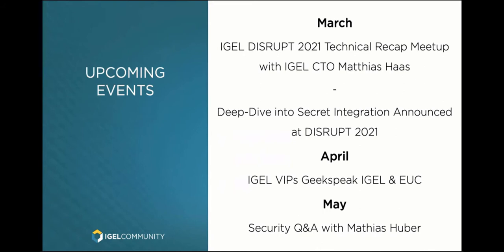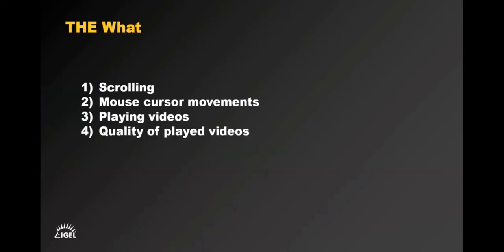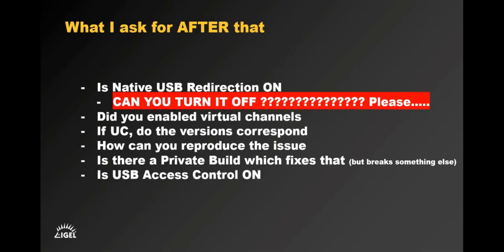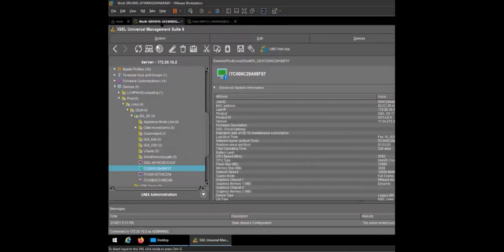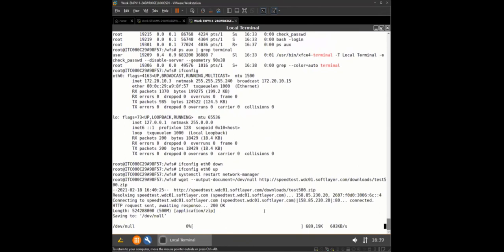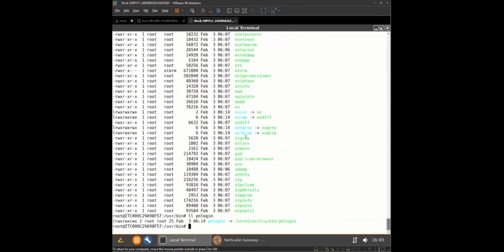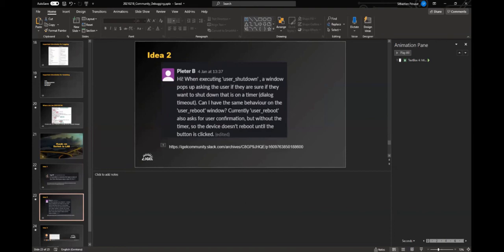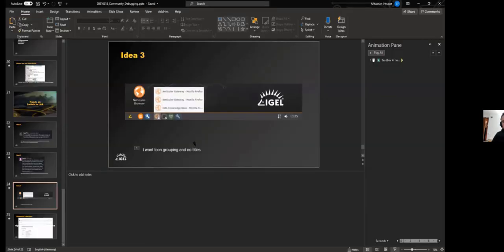Usual Technical Issues Explained & Solved w/ Sebastien Perusat - Part 1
Watch the IGEL Community February 2021 Meetup with IGEL’s Sebastien Perusat, Director of Community and Sr. Engineer, for a deep-dive on IGEL troubleshooting, the way HE DOES IT!

In this meetup, you will learn:

-Best practices in remote accessing your IGEL OS endpoints.
-How does Sebastien access Logs?
-How does Sebastien reproduce issues, and how does he debug them?
-Reverse engineering only the way Sebastien can!